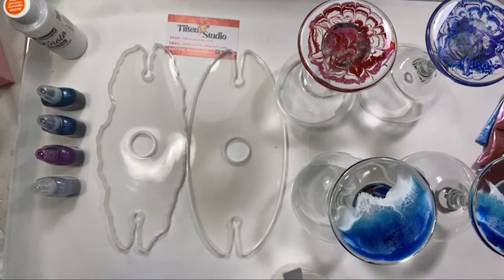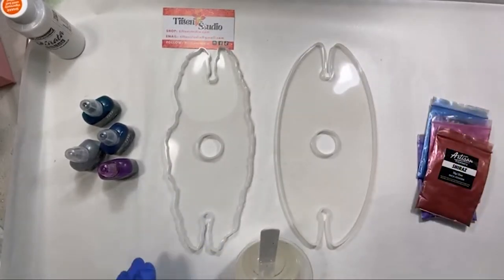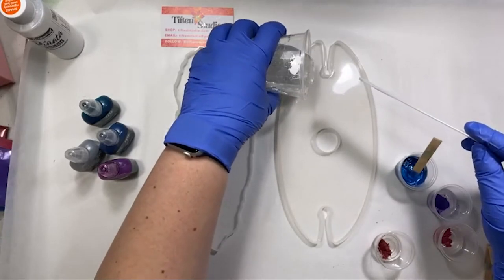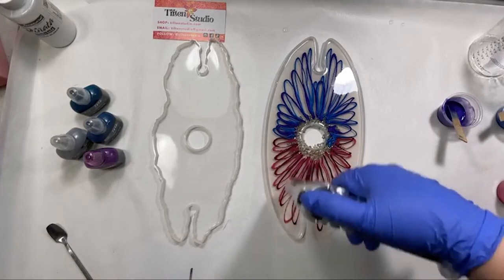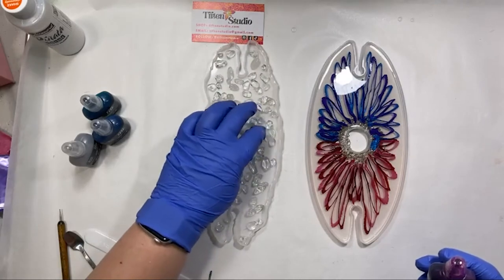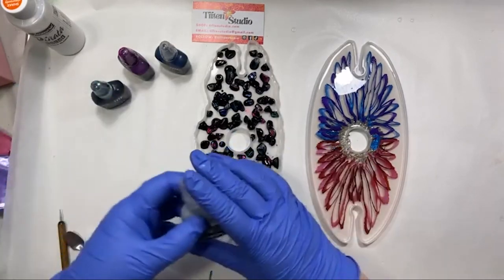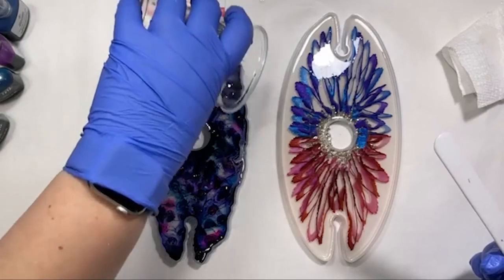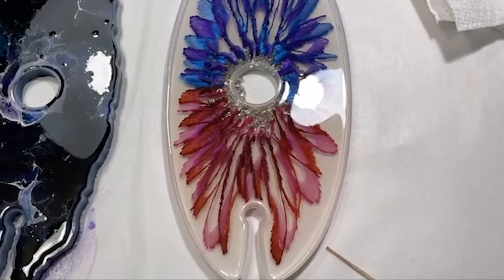Making a Wine Caddy with RESIN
Bear Wood's @tiffaniwilliamsfineart  shows us how she uses the Bear Woods mold to make a lovely Wine Caddy. Check out the final results below!

VIDEO TIMESTAMPS
0:00 Introduction
1:35 Pouring Resin Starts
2:42 Decorating Clear Resin
5:28 Second Caddy
6:56 Pouring on Alchohol Inks
8:22 Finished & Closer Look